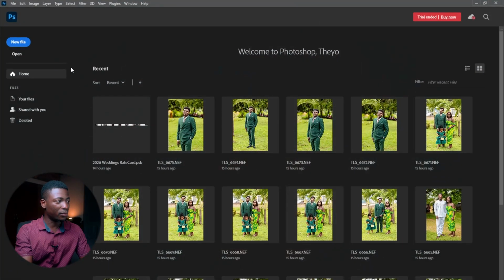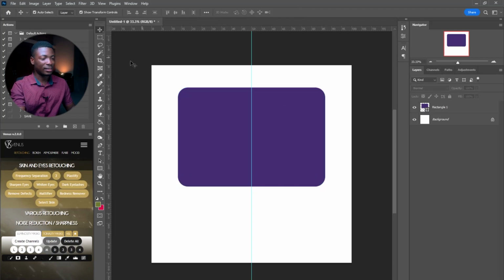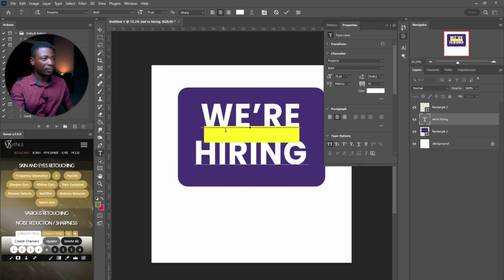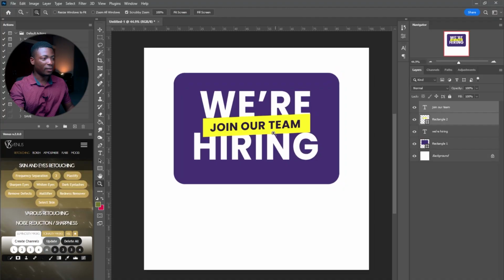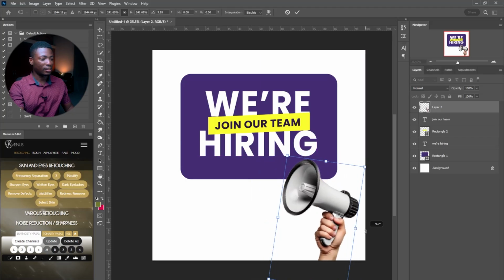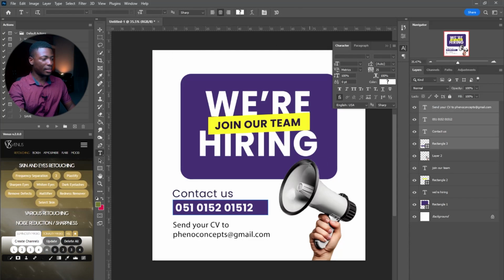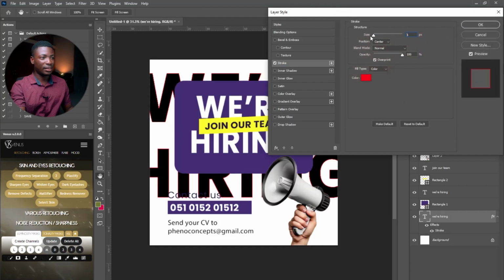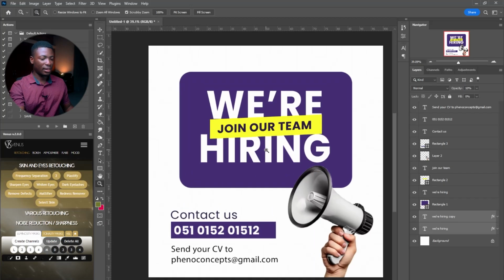Graphic Design Tutorial - Designing a Flyer in Photoshop